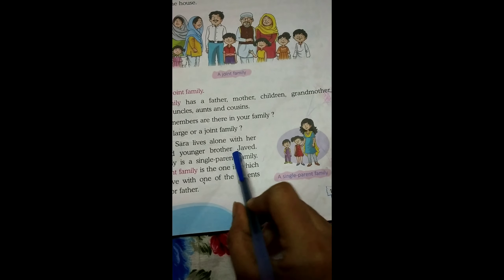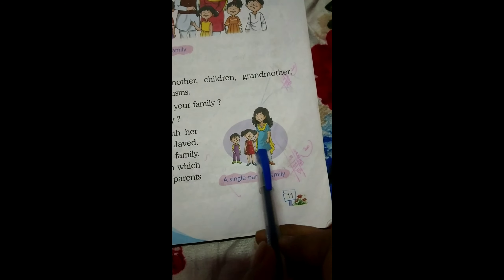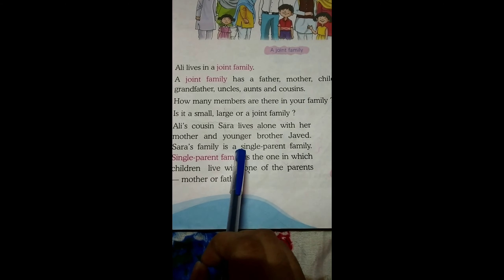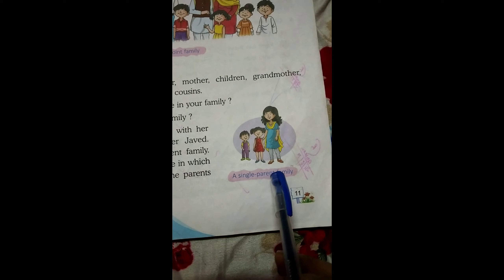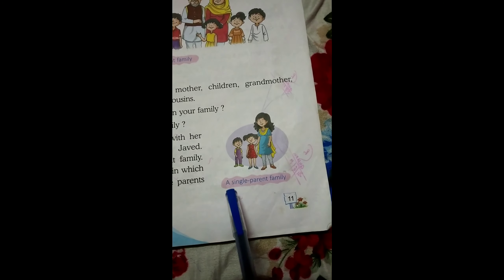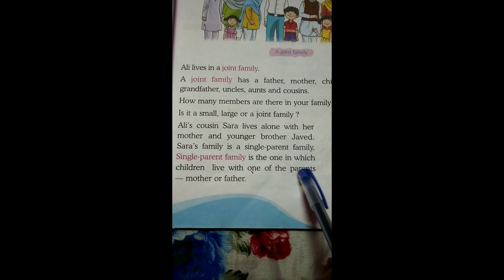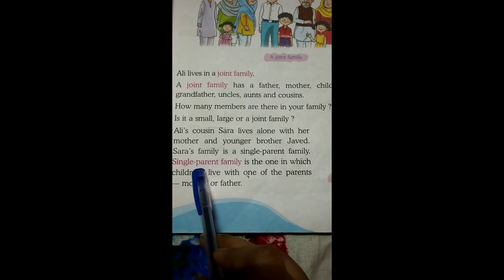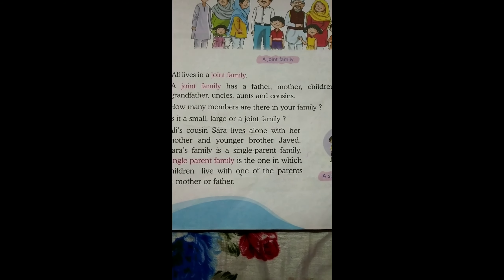Class 1 social - My family part 4